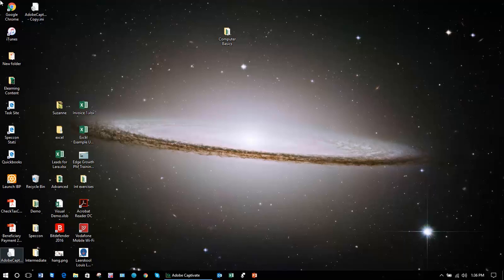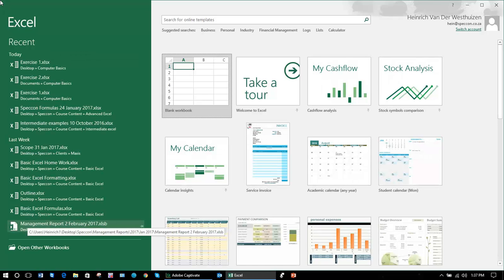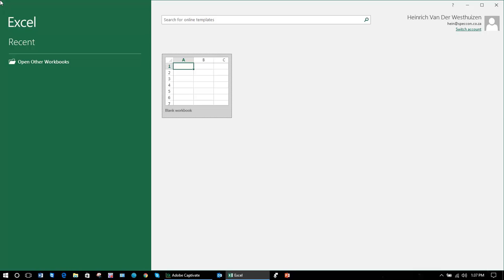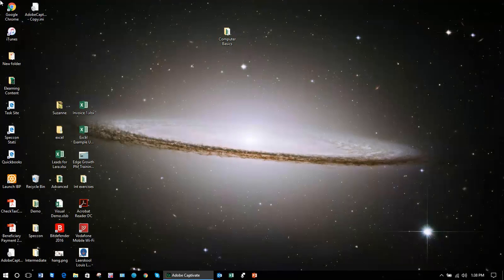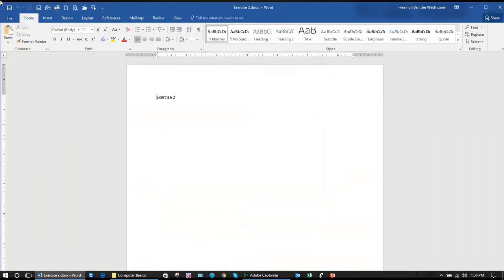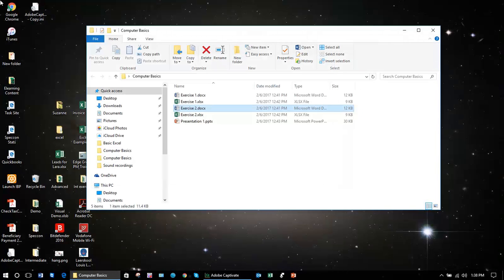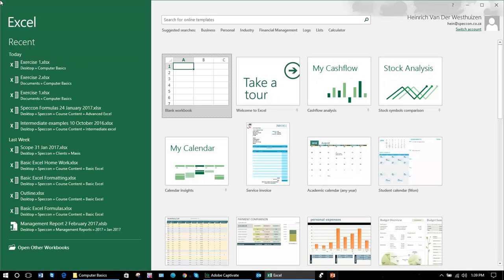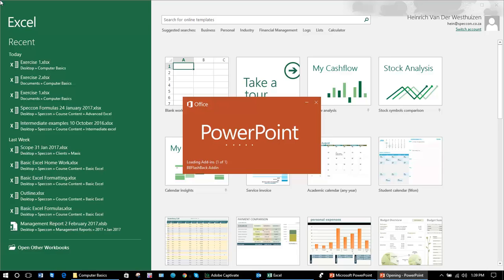SpecCon Computer Basics Exploring the Desktop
Computer Basics Exploring the Destop.